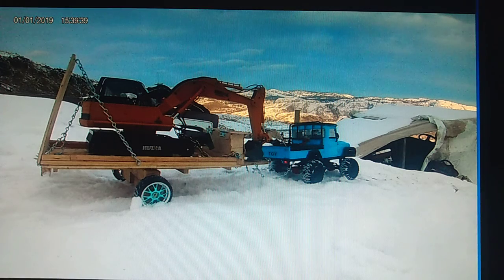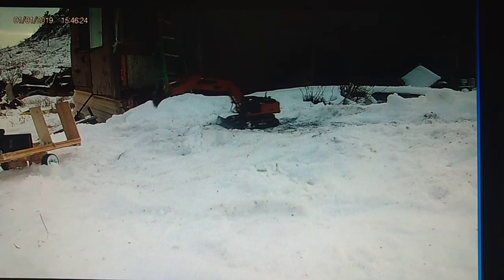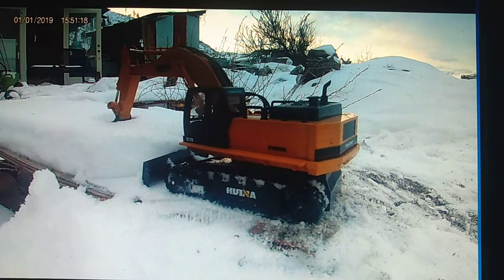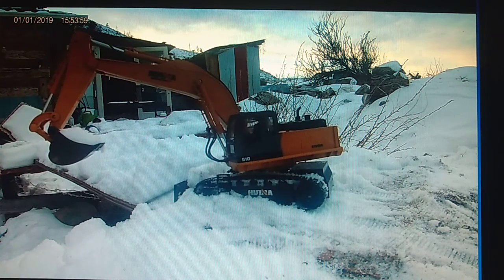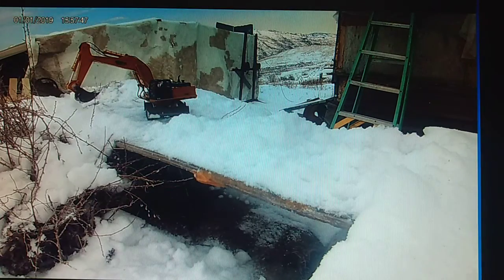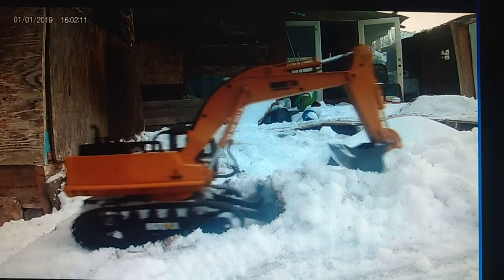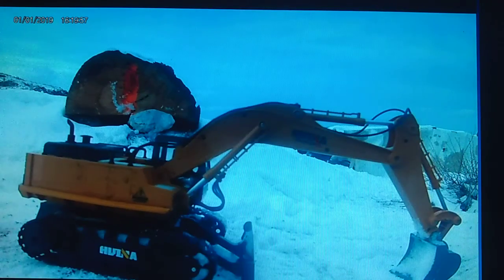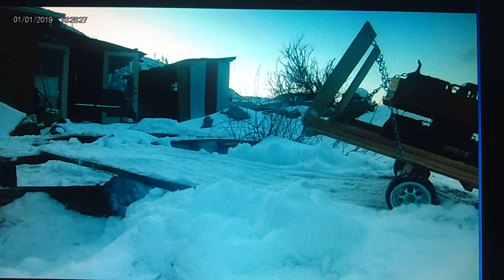a day at the gravel pit with huina excavator in the snow